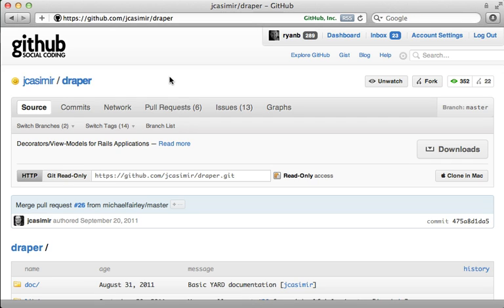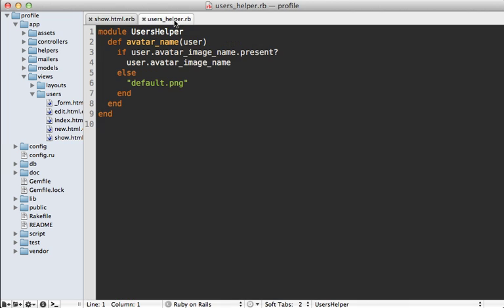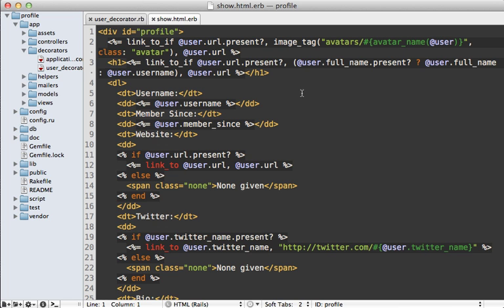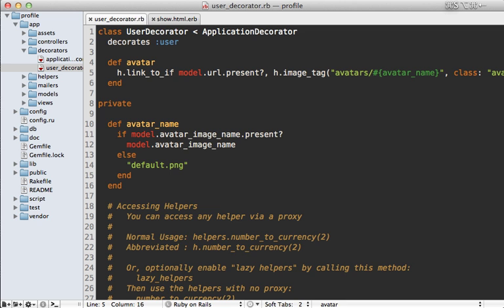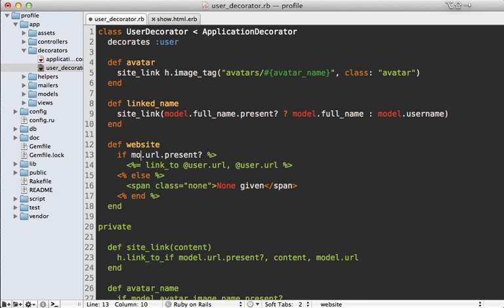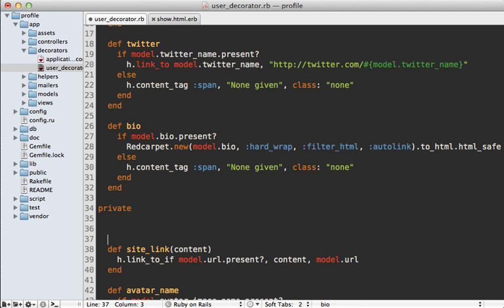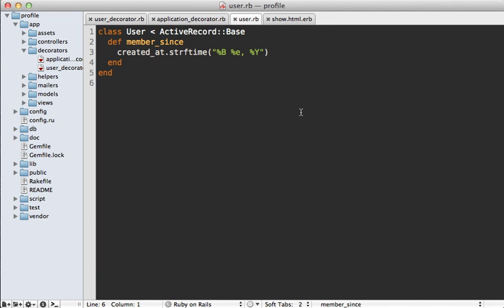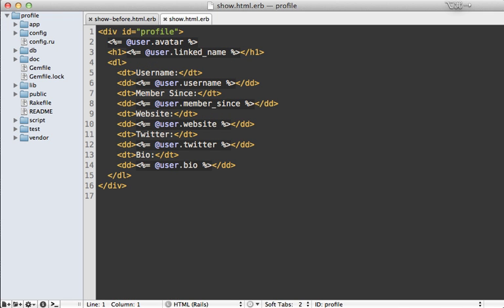RailsCasts - #286 Draper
Clean up complex view logic using Draper. This gem provides decorators (much like presenters) which bundles view logic in an object oriented fashion. In this episode I do a step-by-step refactoring of a complex template into a decorator.. Original source Host your rails apps easily